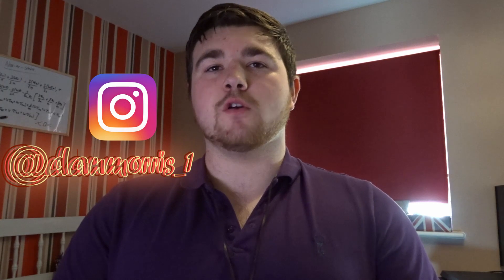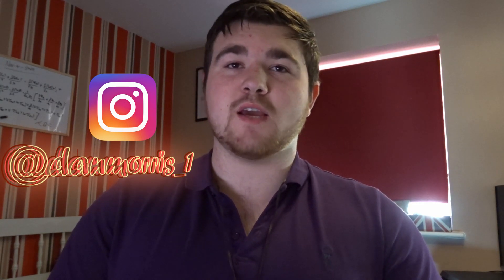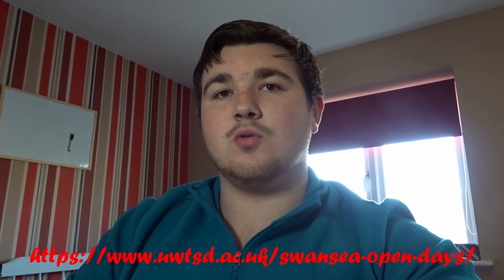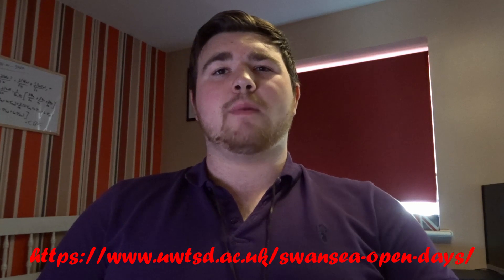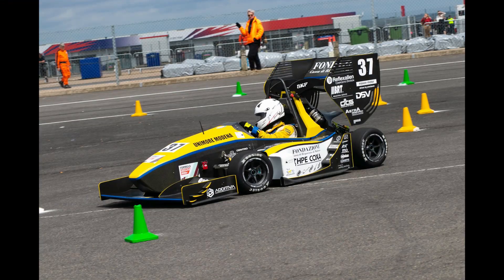Dan Morris Motorsport Engineering Student Vlog Episode 3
Episode 3 has landed!
Motorsport Engineering student Dan Morris
Watch the video as Dan speaks about the amazing facilities available at UWTSD whilst studying his course.